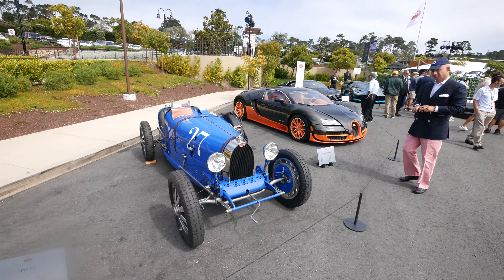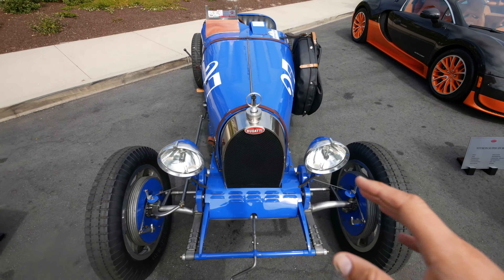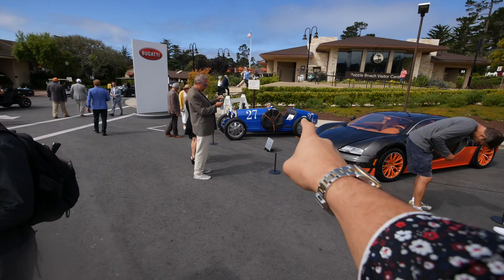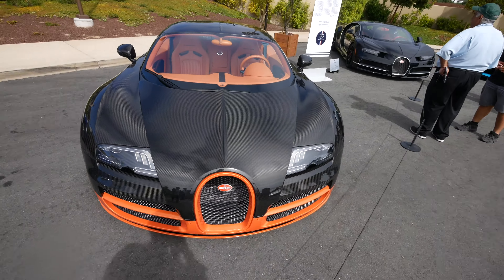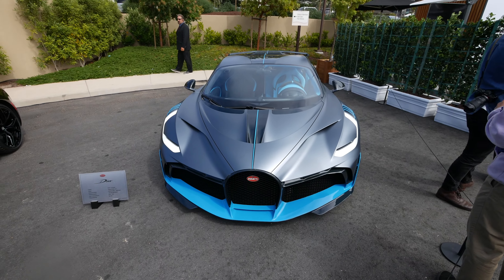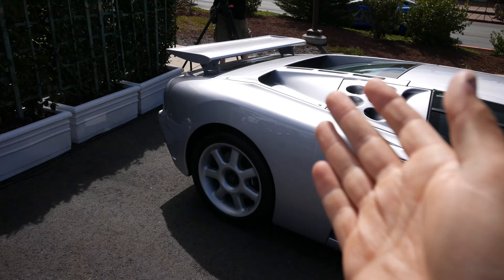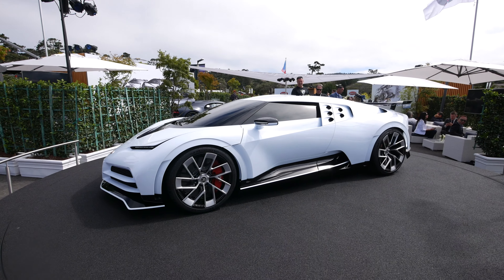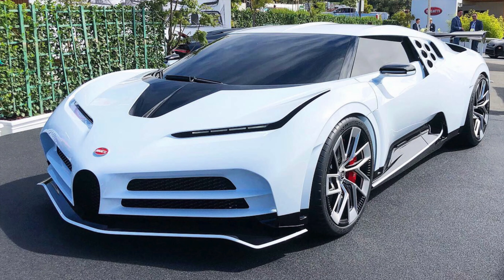THE NEW $9 MILLION BUGATTI CENTODIECI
We all freak out when we see a Bugatti. Trying being witness to an array of them including the new $9 Million and 1600HP Bugatti Centodieci! This is a very anticipated low production car so it was amazing to be able to get up close to it at Pebble Beach during Monterey Car Week.

Thanks for all your support so far. Your comments, views, and likes light a fire under my butt to always improve and bring you these videos.

Follow Dyllon elsewhere... @ifcarscouldtalk

M Y  E Q U I P M E N T  S E T U P

This is the cheapest equipment you can get for the best possible result!

Wide Angle Lens
Lapel Microphone
Wind Sock
High Rate Memory Cards
Multi-Battery Charging Kit
Flood Light
Mini Tripod
Full Sized Tripod
Equipment Bag